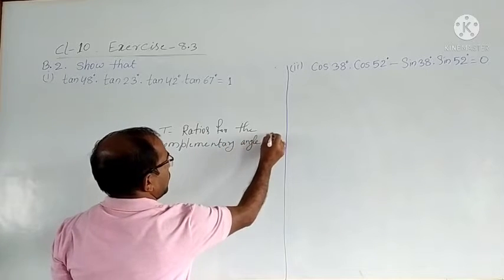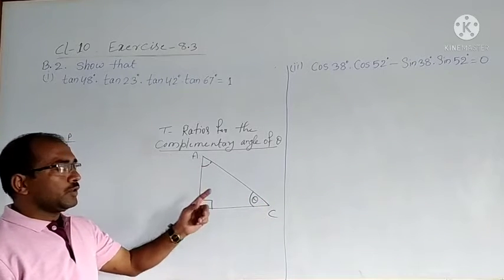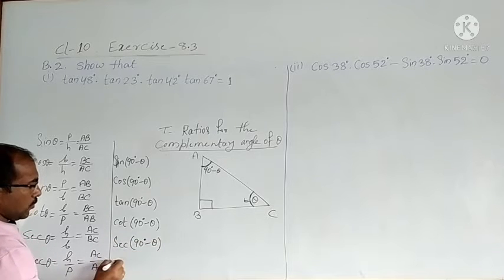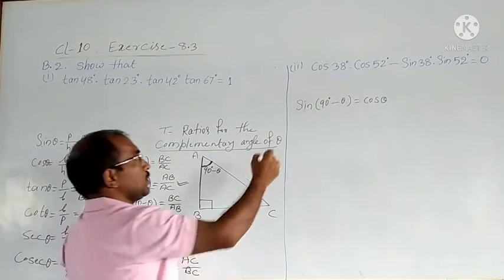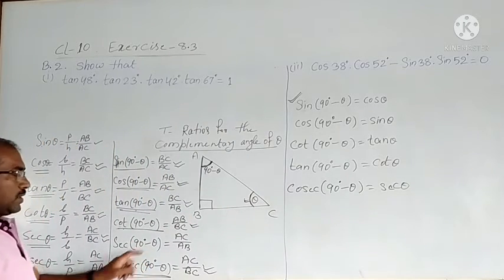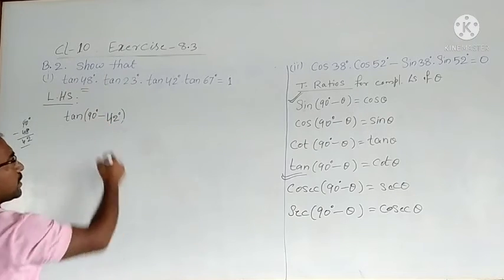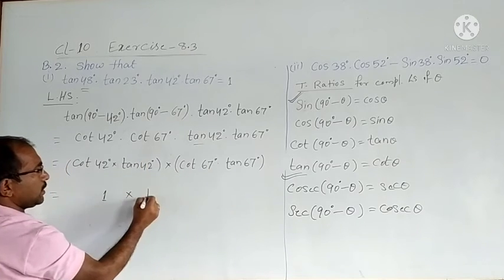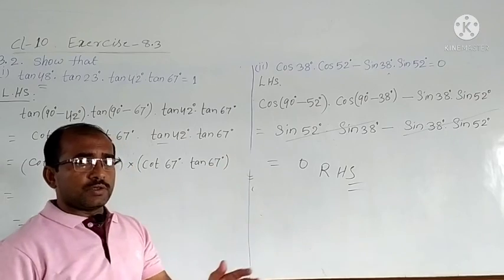Class-10 Exe.8.2 Q.No.B.2 ch.8 Introduction To Trigonometry, NBSE, NCERT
Class-10 Mathematics Exe.8.2 Q.No.B.2  ch.8 Introduction To Trigonometry, NBSE, NCERT learning in simple and easy way from math's class